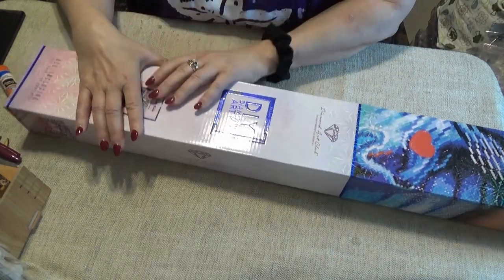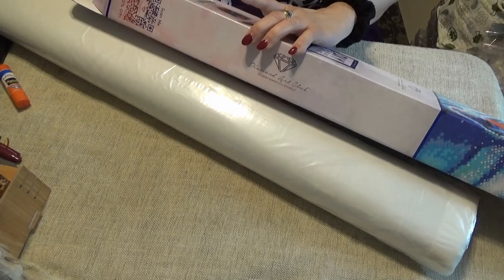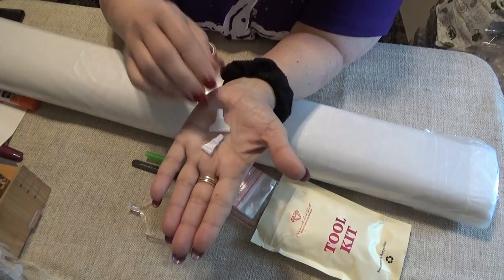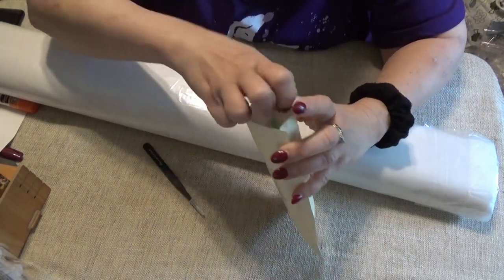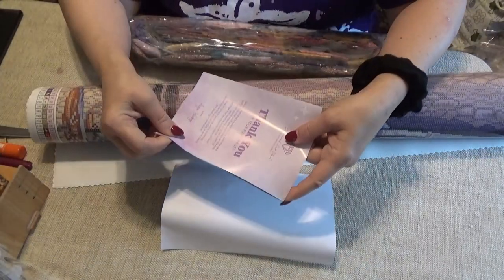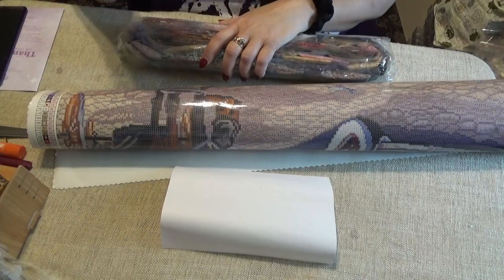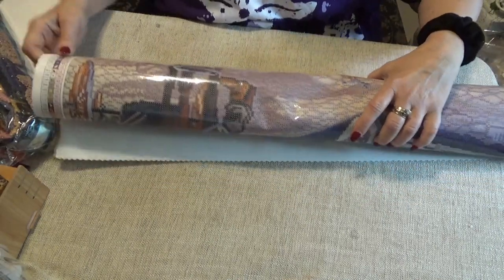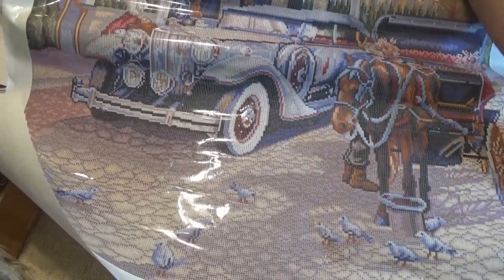Sneak Peek Diamond Art Club Sat 5 21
Today ~ Sneak Peak from Diamond Art Club for Sat.,  May 21 - pretty and nostalgic

Address all correspondence to:
Wanda Schwandt
Wanda's Workbasket

Blessings, W